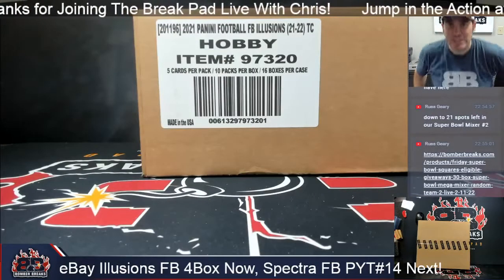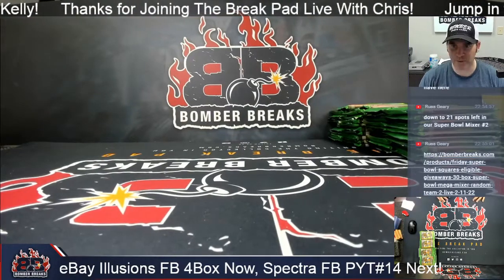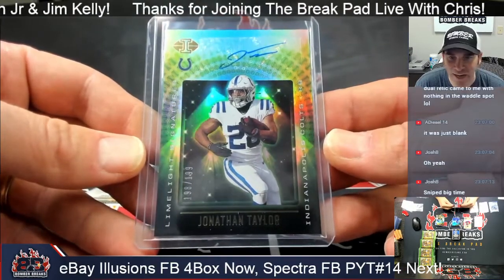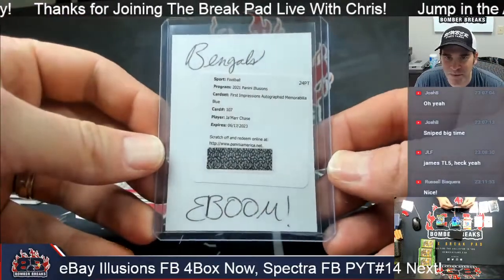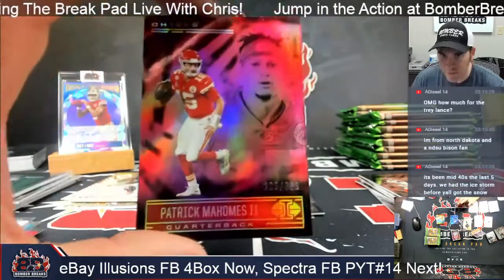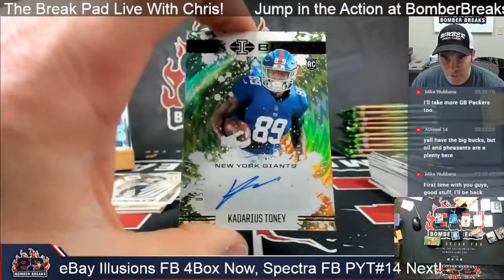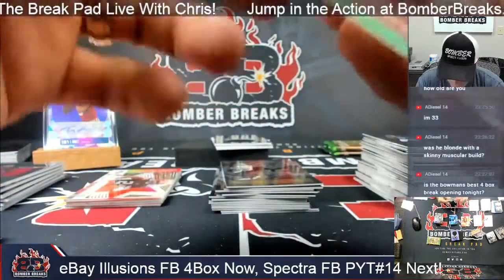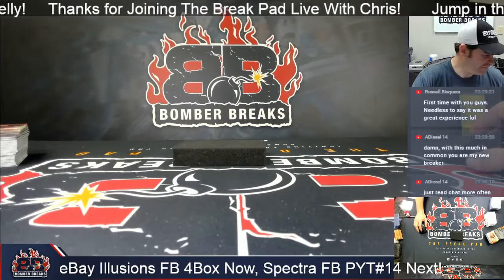eBay Wednesday 2021 Panini Illusions Football 4 Box Break 2 9 22